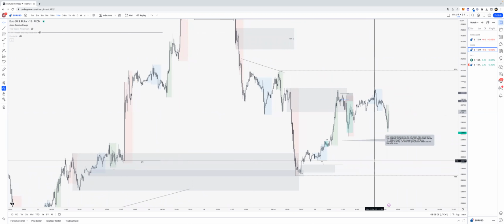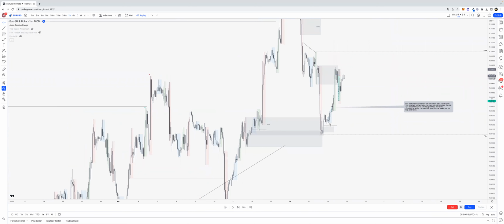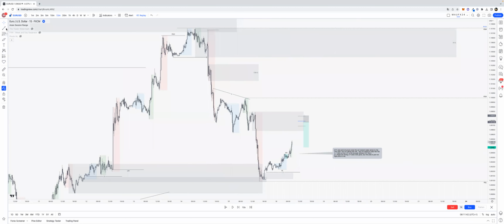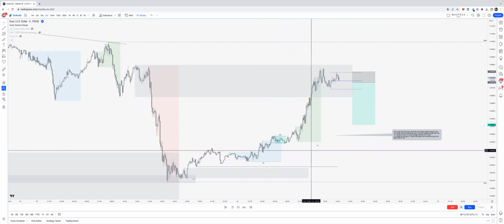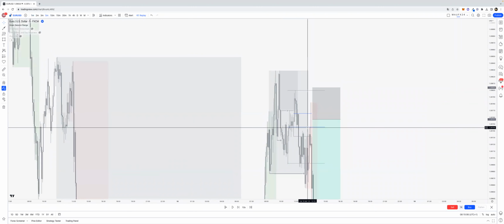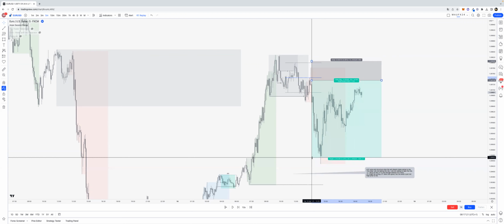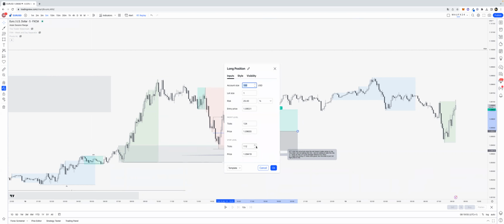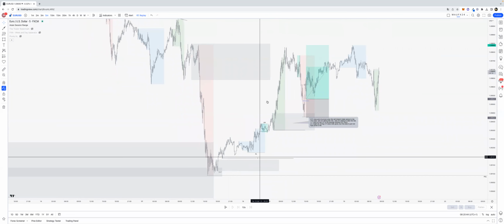Recap #74 EURUSD 18-4-23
Nice short during dead zone. Just after my trading time, so no trade